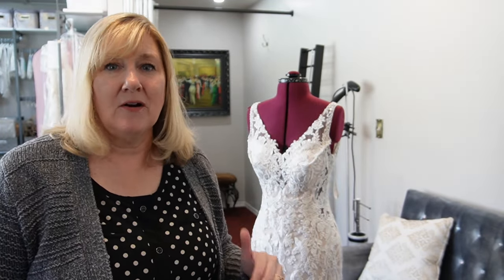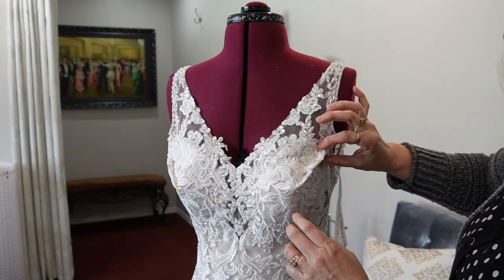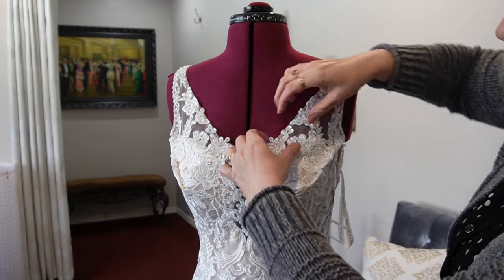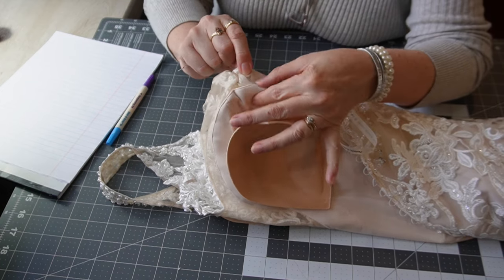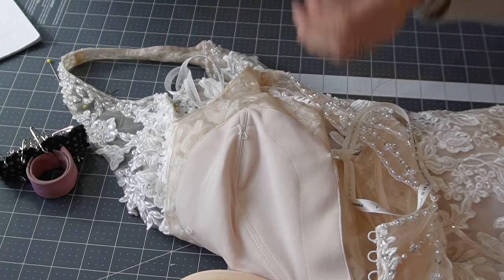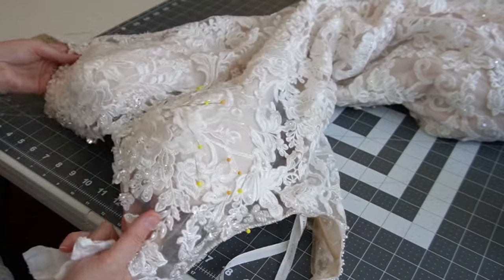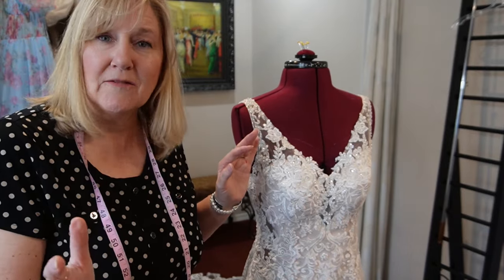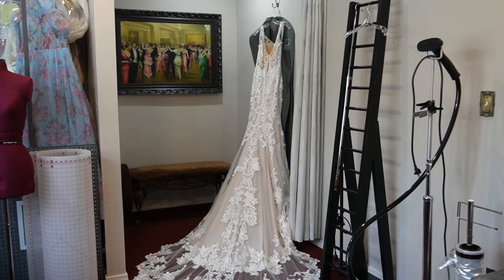How to Take In Bust Line on Lace Wedding Gown | Adding Darts on Loose Bodice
Christa’s Dress Shoppe

Hello and Welcome! Thank you for joining me!
My goal here on this channel is to create a great library of videos on different Bridal and Formal Alteration techniques.
I hope we can grow and learn more and more together.